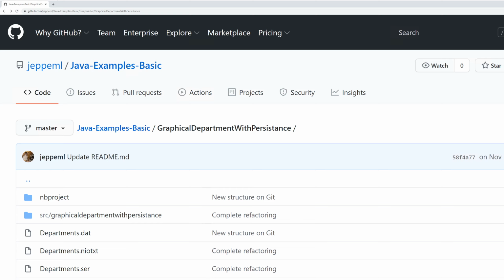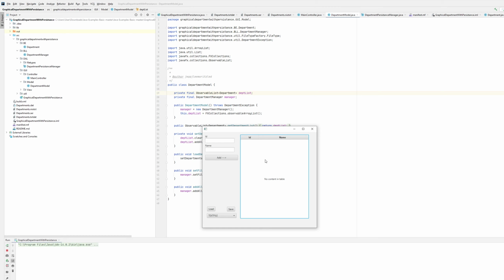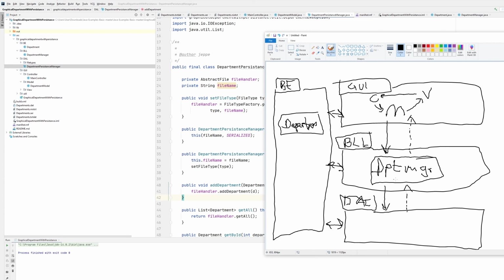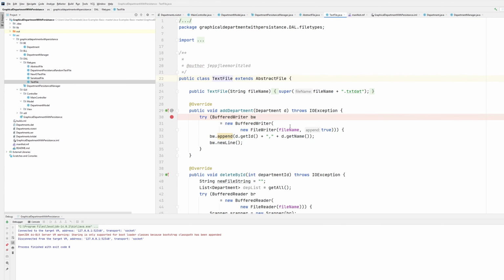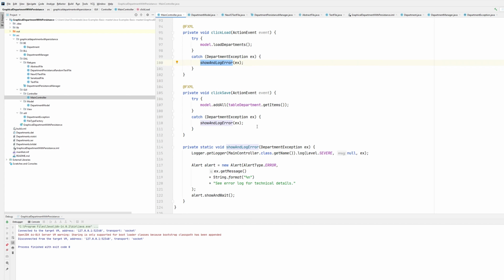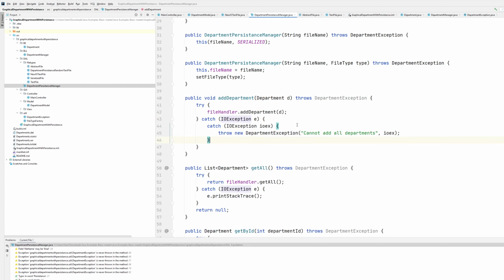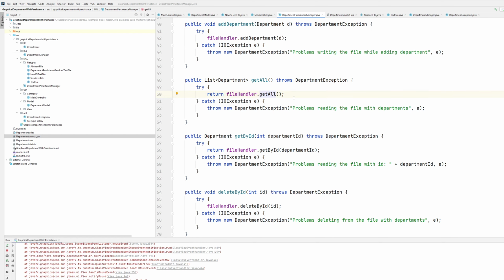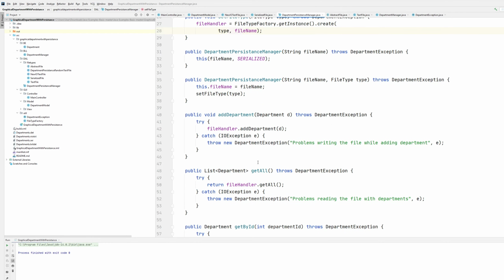7/7 - Exception handling in Java - Graceful handling